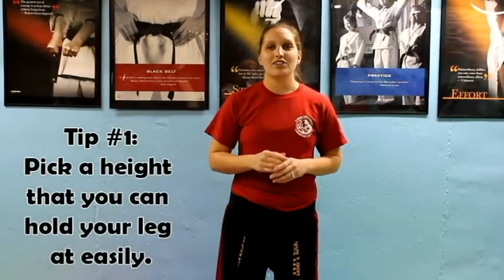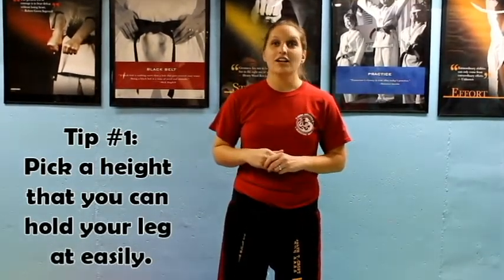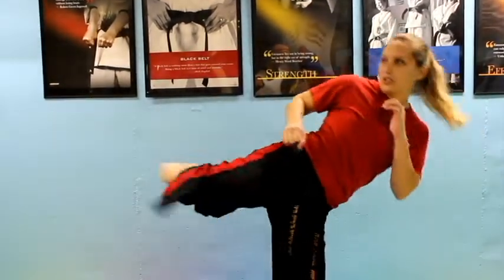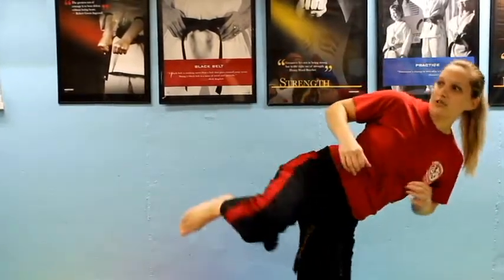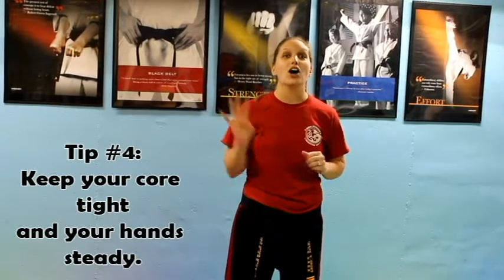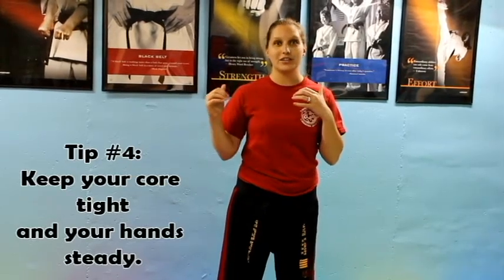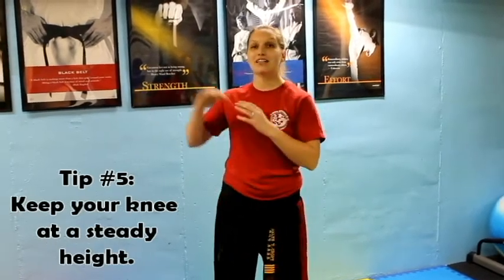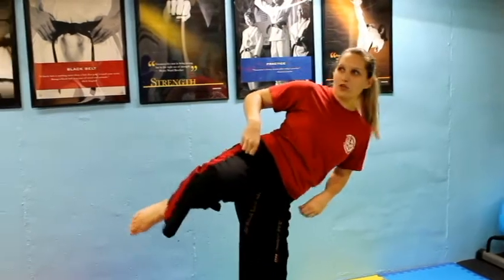How to do Multiple Kicks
5 Tips to do Multiple Kicks without putting your foot down.